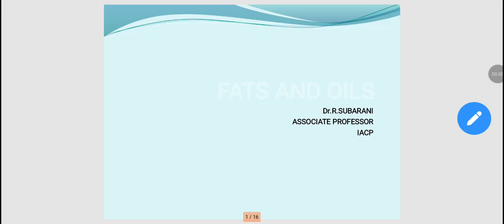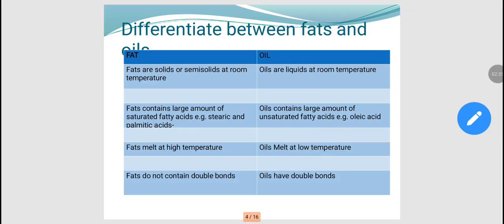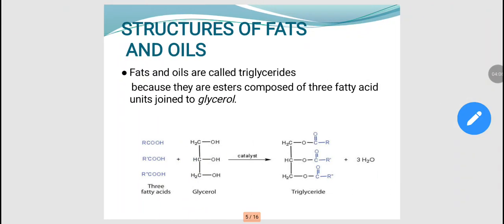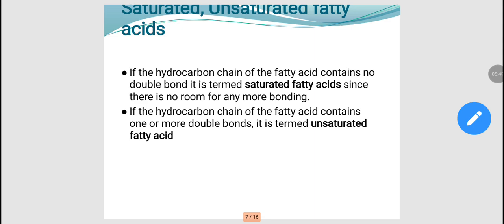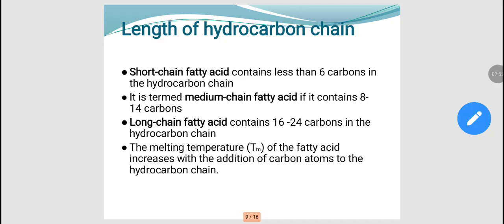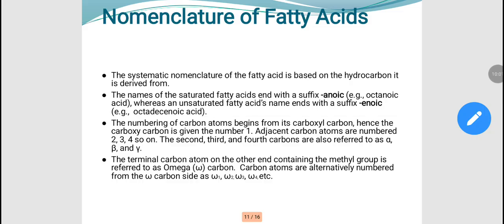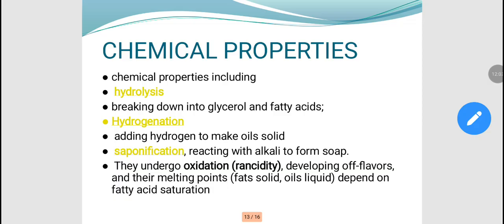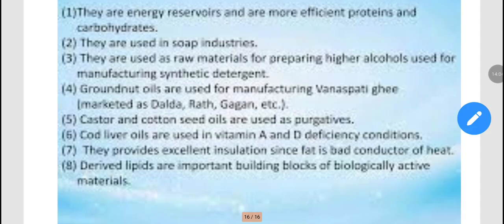FATS AND OILS